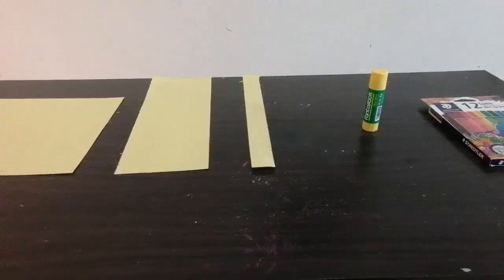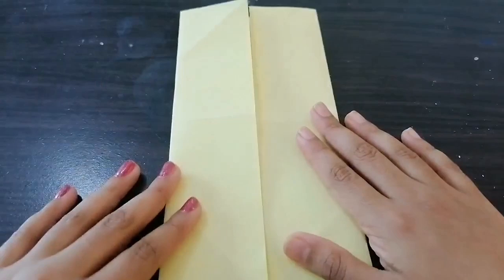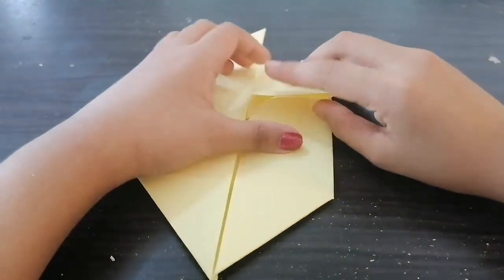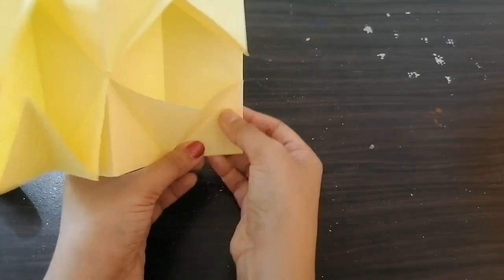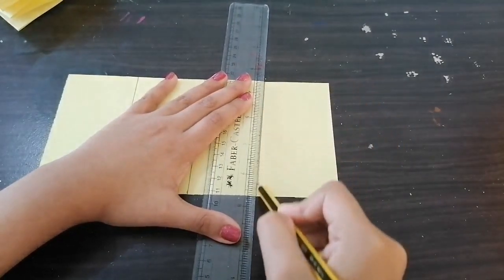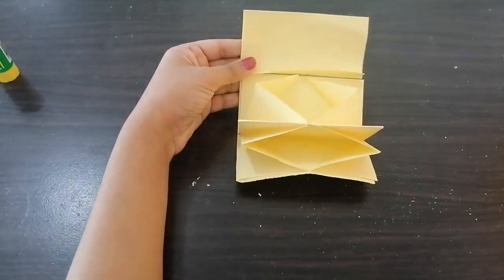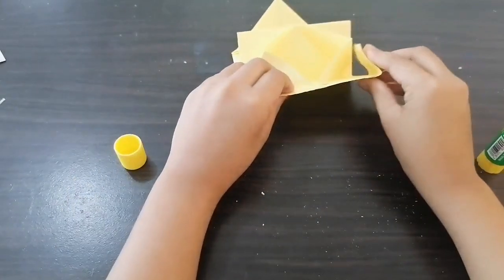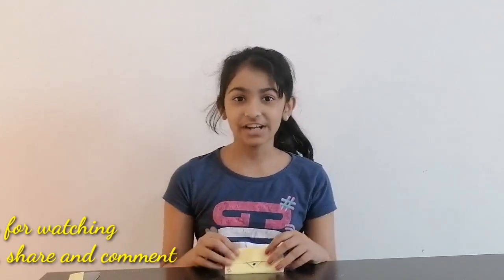Art & Craft - Paper Wallet for kids | Easy and simple steps.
This video is about doing paper wallet for kids ,in easy and simple way of making.kindly try at home and let us know